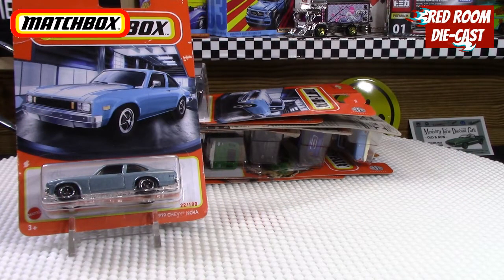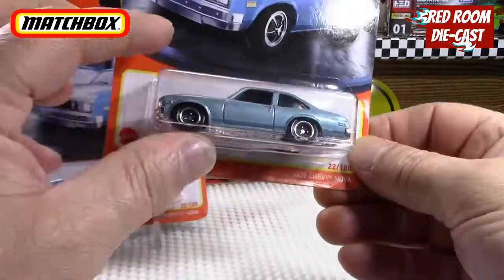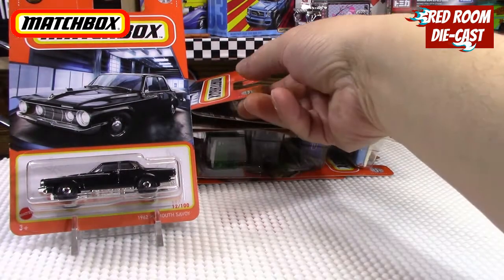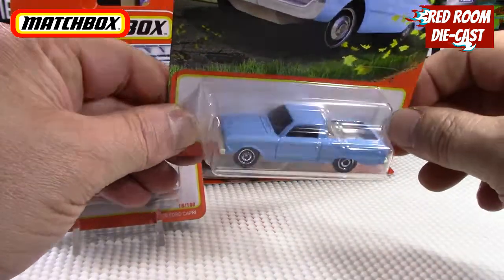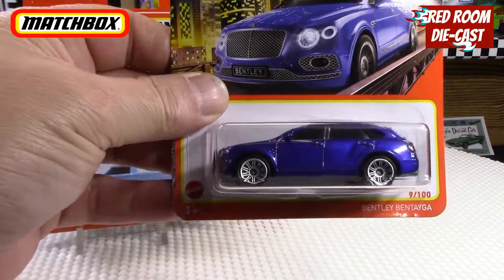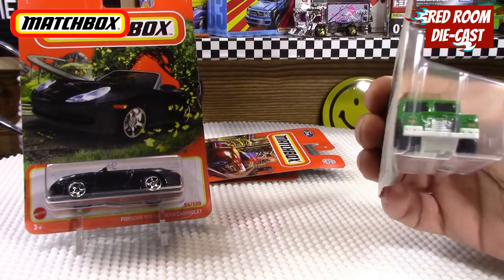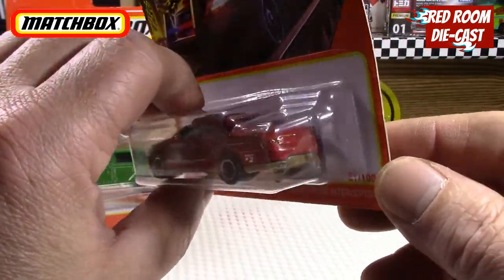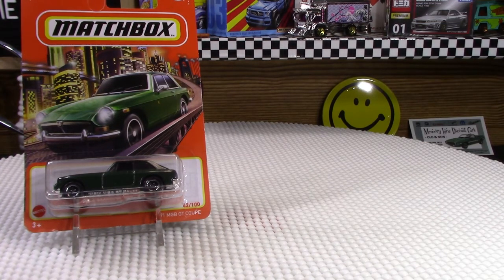NEW MATCHBOX ADDITIONS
Hi all. Finally some new MBX landed in my stores. Enjoy.